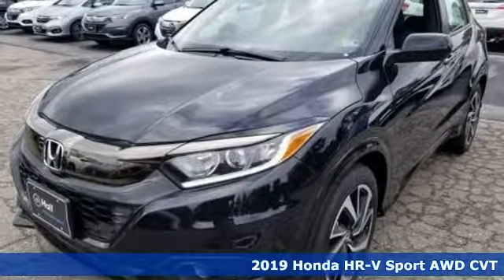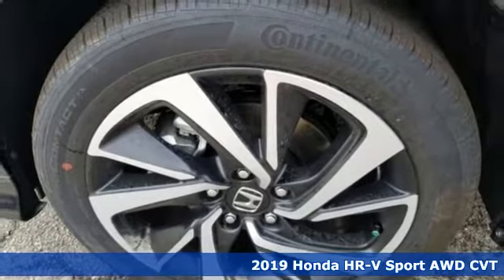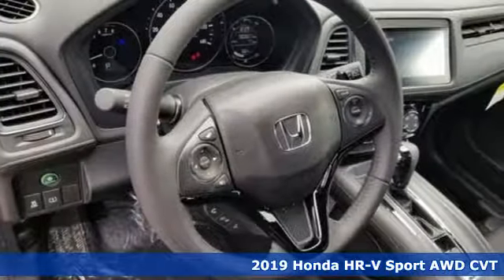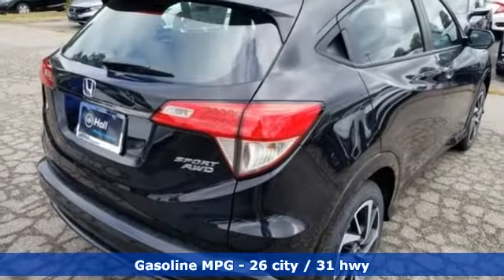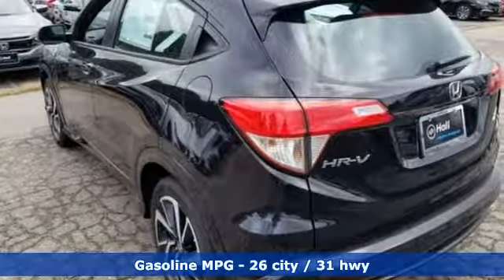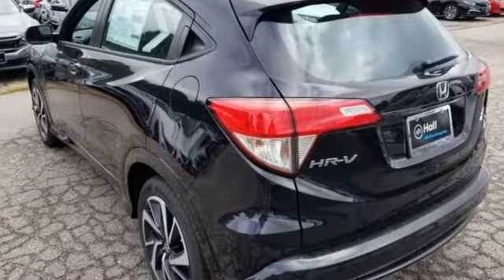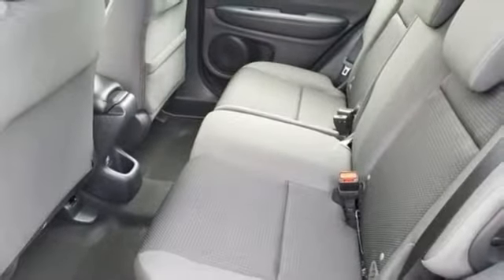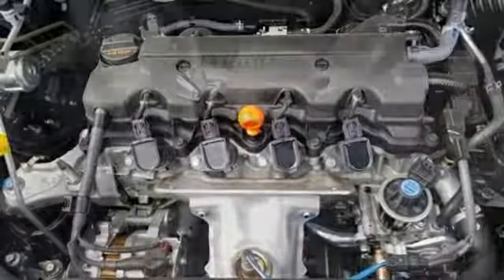New 2019 Honda HR-V Virginia Beach VA Norfolk, VA #2193077 - SOLD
Year: 2019
Make: Honda
Model: HR-V
Trim: Sport
Engine: 1.8L I4 SOHC 16V i-VTEC
Transmission: CVT
Color: Black
Interior: Black
Stock #: 2193077
VIN: 3CZRU6H16KG724974

Address:
3516 Virginia Beach Blvd